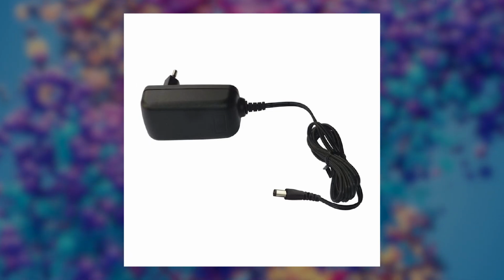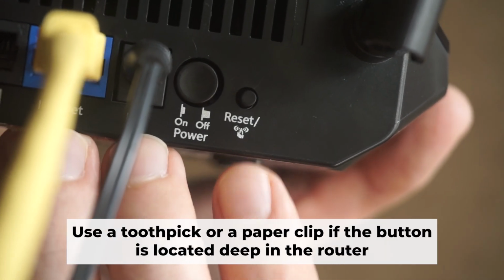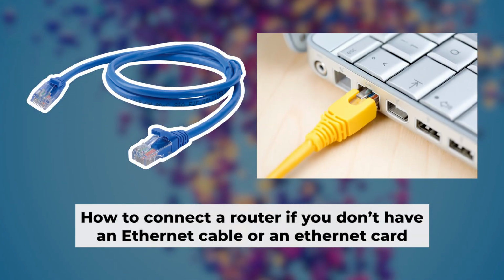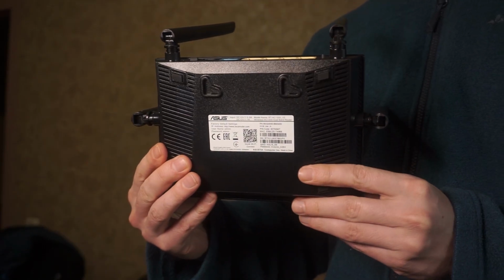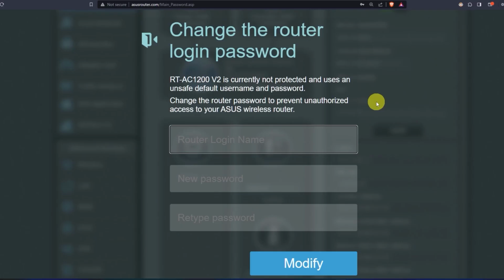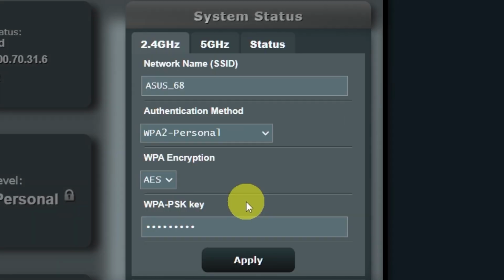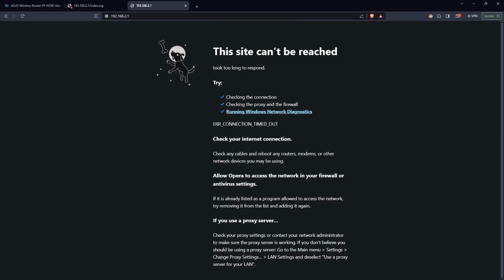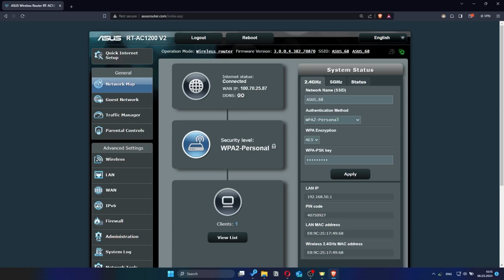✅ How to Set Up ASUS RT-AC59U | How to Setup ASUS AC1200 WiFi Router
In this video, I will show you how to set up ASUS RT-AC59U. First, I will show you in detail how to connect computer to router with ethernet cable. Then  how to login into your routers setting. How to set Wifi Password, how to change WiFi name and password and how to reset a router.

🟡BTC: bc1q6lxzusxt27nl25fwcluw7g72uveat2gr7q4as7
🟡ETH: 0xA93CabcE97Ec2c20fc08382283a2CC95d6579EFB
🟡USDT (TRC20): TANkFPkipQ66cFacAe85PiZSq6cEJfBBRQ
🟡USDT (ERC20): 0xA93CabcE97Ec2c20fc08382283a2CC95d6579EFB

Chapters:
00:00 – Intro
00:20 – Connect the router RT-AC59U
01:19 – Reset settings on the router RT-AC59U
03:13 - Setup the router RT-AC59U